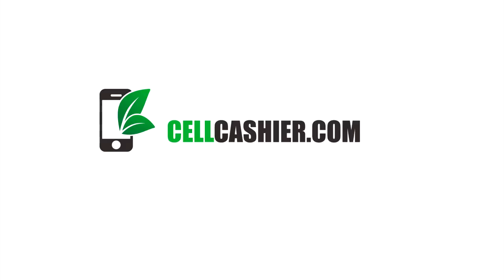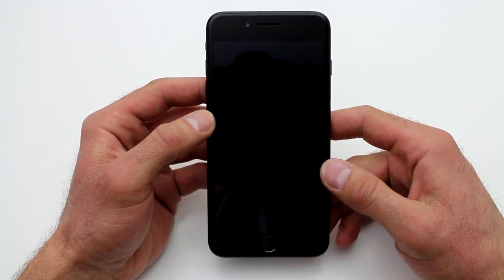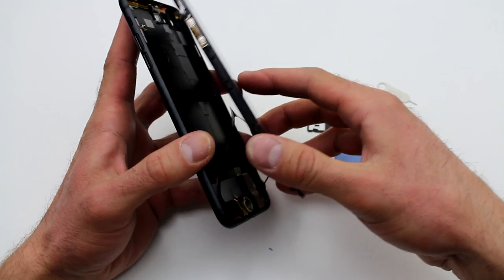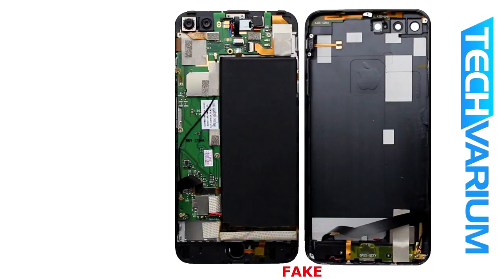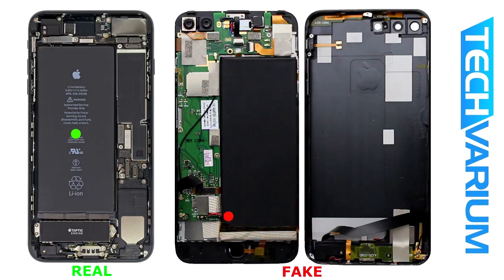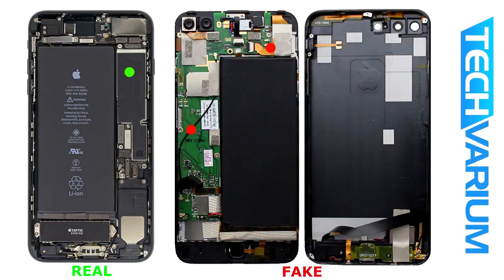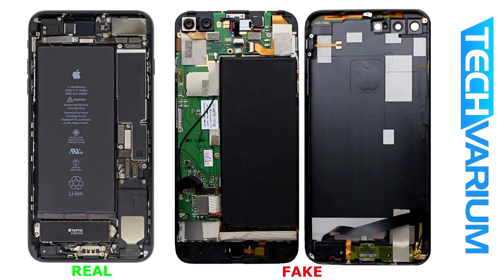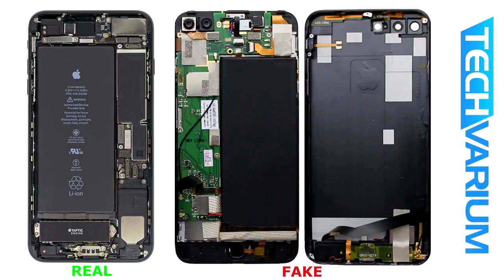What is inside Chinese Fake iPhone 7 Plus? (BEWARE of clones!!)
This short video takes you inside fake iPhone 7 Plus and explains why you should NOT purchase this crap!

Canon EOS 70D Digital SLR Camera (Body Only)
Canon EF 16-35mm f/2.8L ll USM Zoom Lens
LG Electronics 34UM56 34" UltraWide monitor
Logitech Illuminated Keyboard K740
Logitech MX Master Wireless Mouse
Focusrite Scarlett Studio Pack STUDIO KIT
Neewer Microphone Arm Stand
Neewer Microphone Shock Mount Holder Clip
Dragonpad Studio Microphone Screen Pop Filter
Microsoft Lumia 950 32GB
Apple iPhone 7 Plus 128 GB
New IKEA LINNMON White Desk
My Office Chair